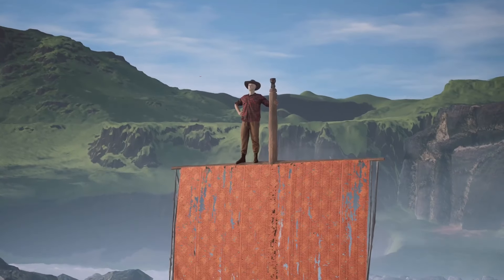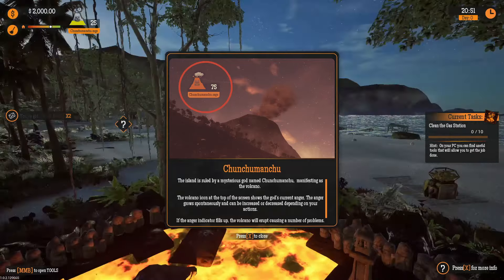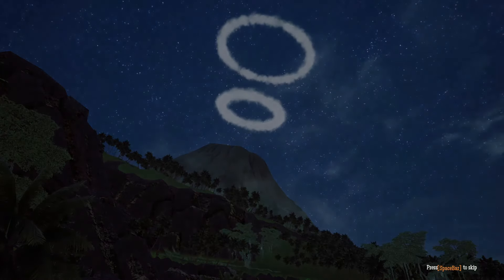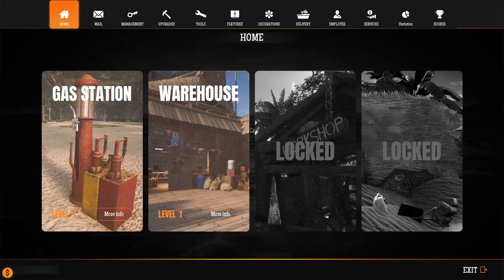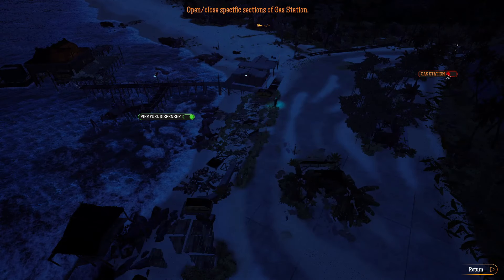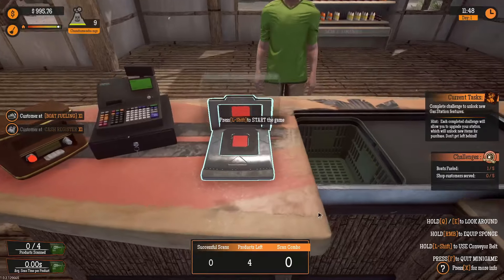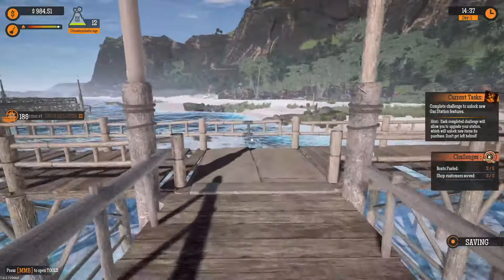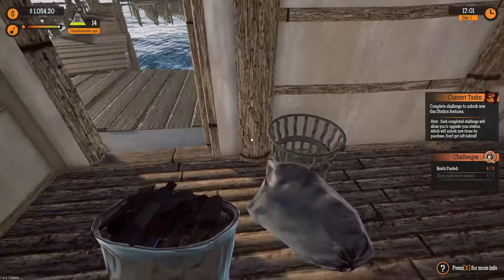Gas Station Simulator Tidal Wave DLC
Checking out the new Tidal Wave DLC for the fun little task-oriented time waster Gas Station Simulator!